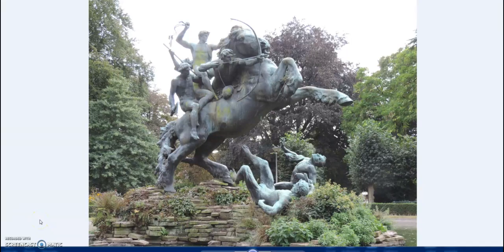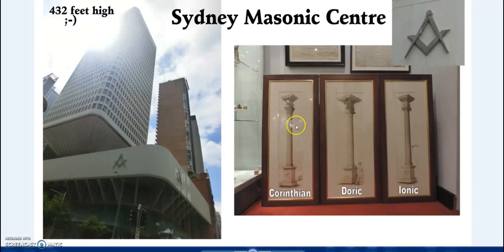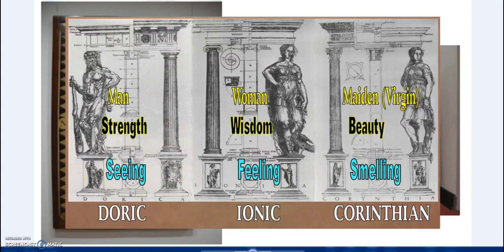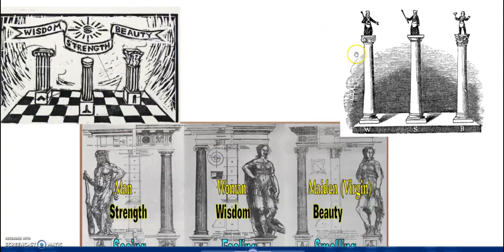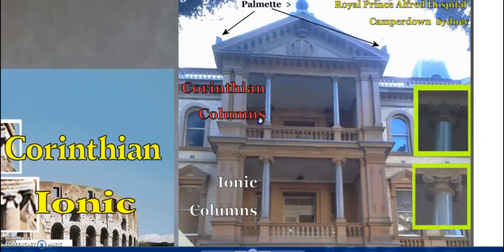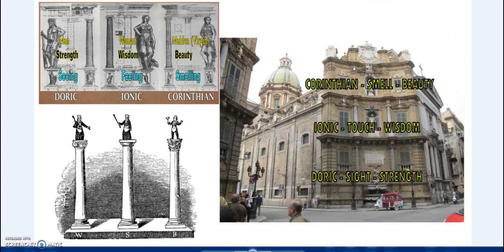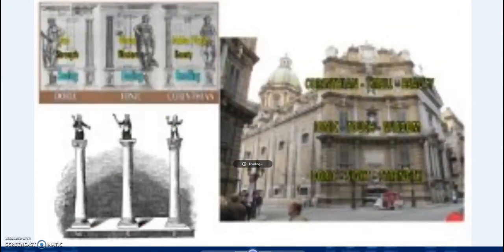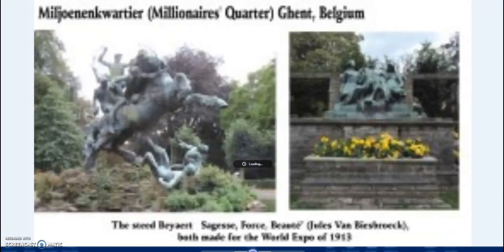Ancient Masonic Symbolism - Strength, Beauty & Wisdom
From Ghent in Belgium to Sydney Australia from Rome, Athens and ancient Egypt.
An ancient tradition that remains hidden in plain sight.